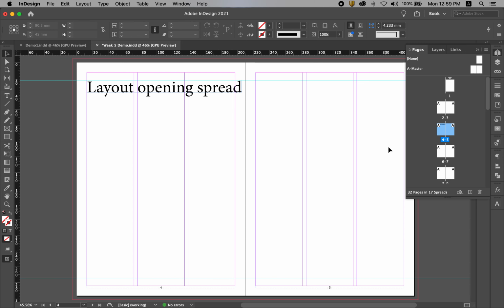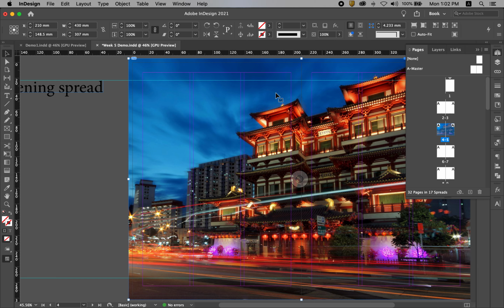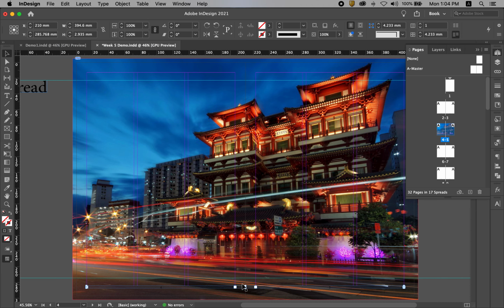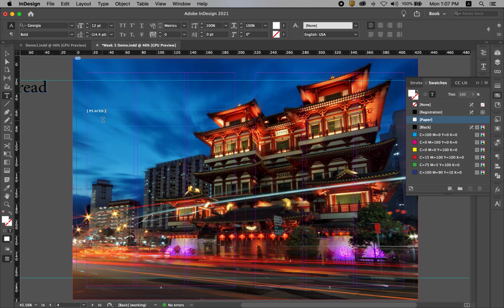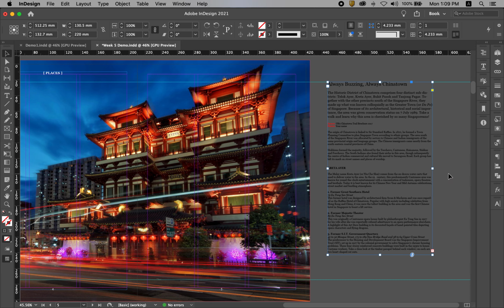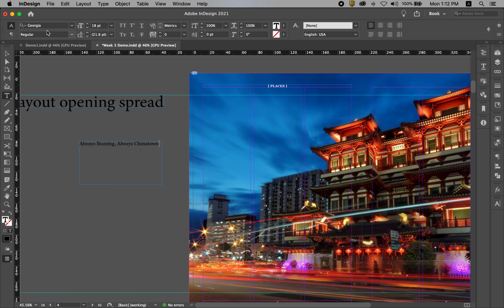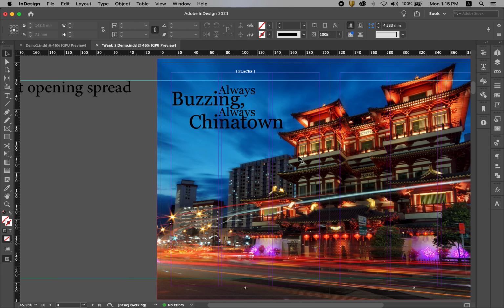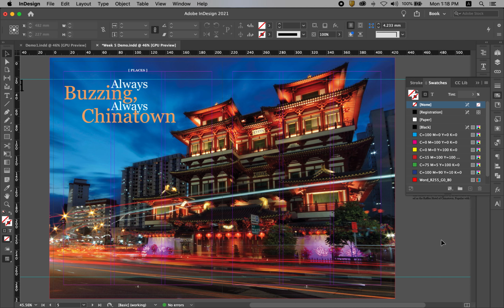Layout inside pages 02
Topic: Opening Spread 2 of 3
• How to deal with blocked pagination – 4:18
• Section Header  – 6:30
• Placing reader text – 9:12
• Headline – 11:26